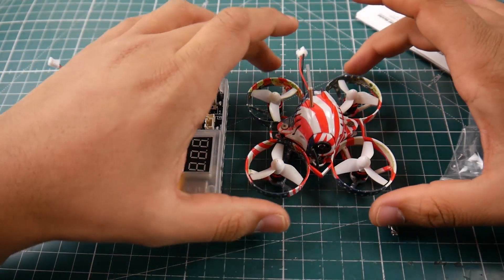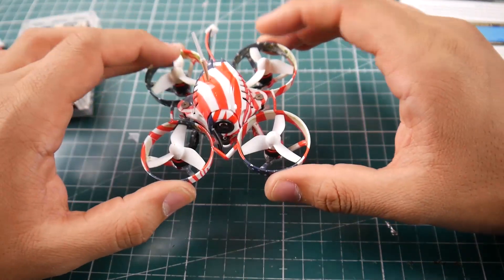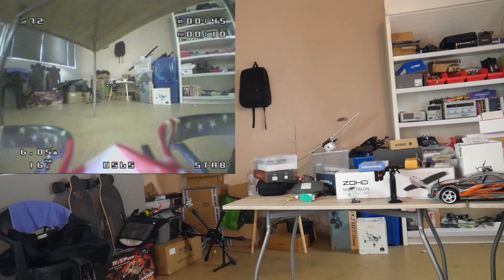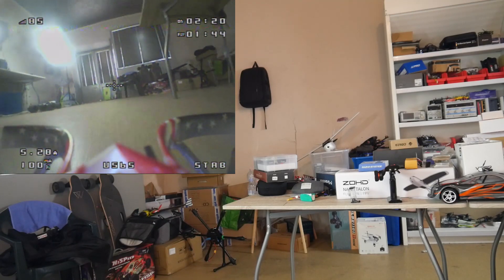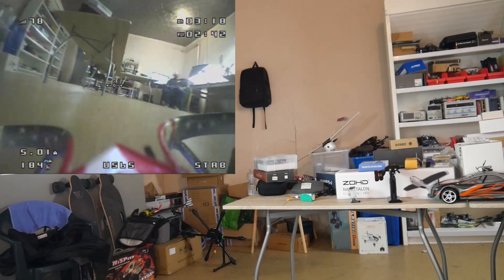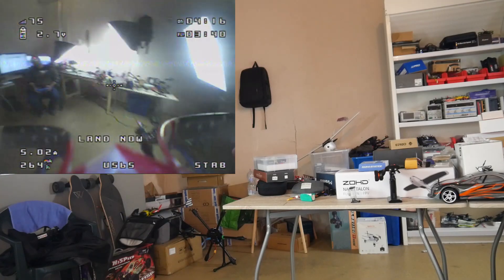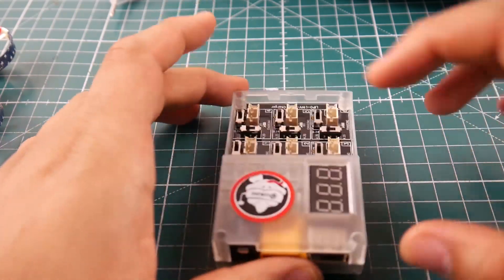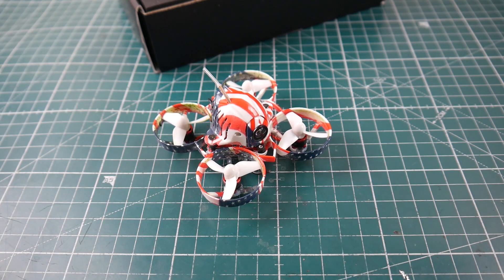Amazing Indoor FPV Micro Brushless Whoop Quadcopter Combo // Eachine US65 Review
Eachine US65 Micro Brushless

25km Range on these awesome VTX's

ID:  dj2938hd298hflahsknckdfhsidufh9398